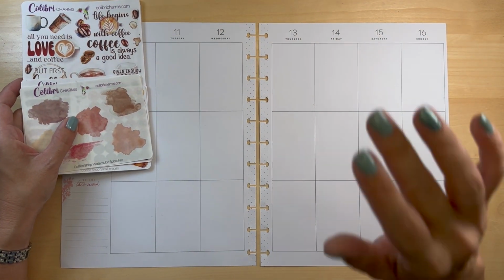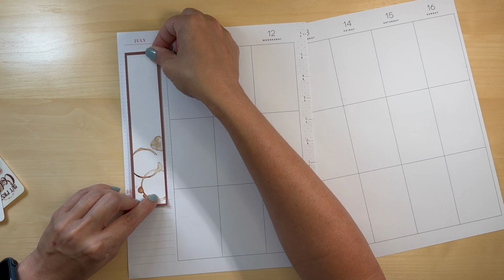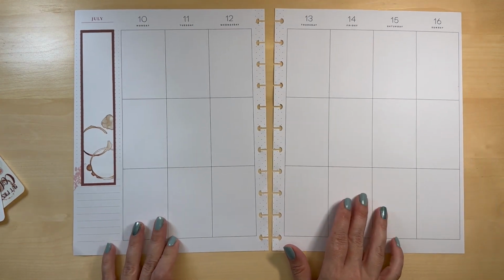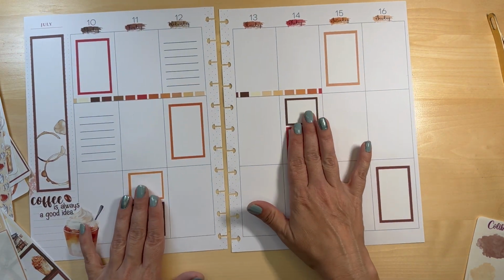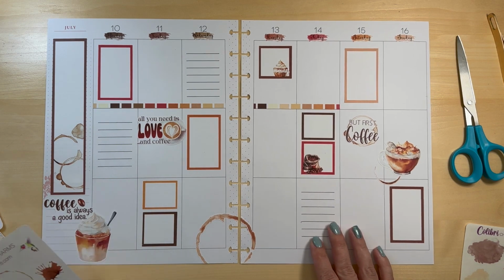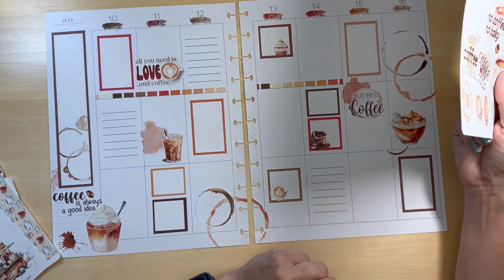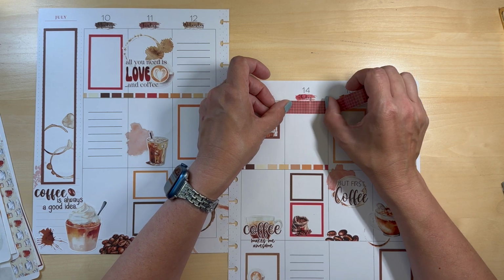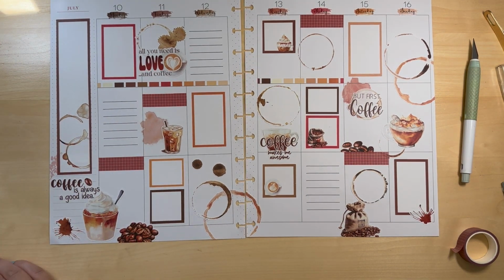July 10, 2023 | Big Happy Planner | Plan With Me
In this video I show you how to decorate a big Happy Planner using the Coffee Shop stickers from Colibri Charms!

**Refer a friend links**

Stitch Fix
You get $25 off, I get $25 off

MY CRICUT PROFILE LINK
I have provided many sticker sheets on my Cricut profile for you to use for free.  Thank you for your support.